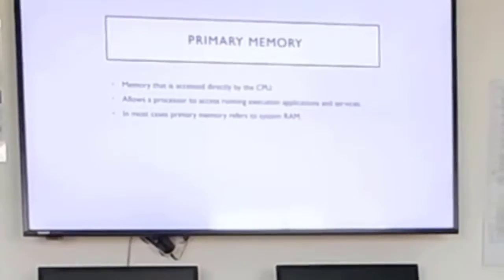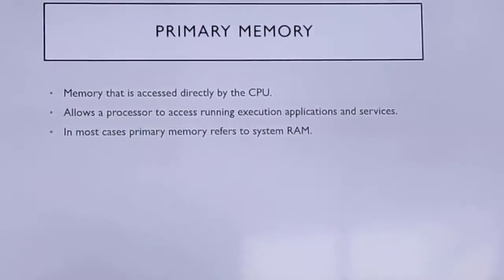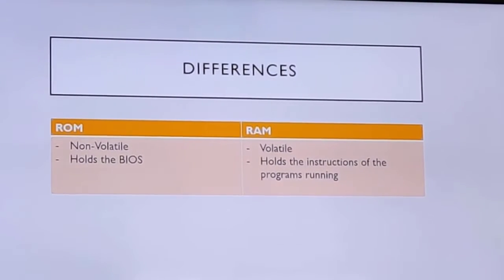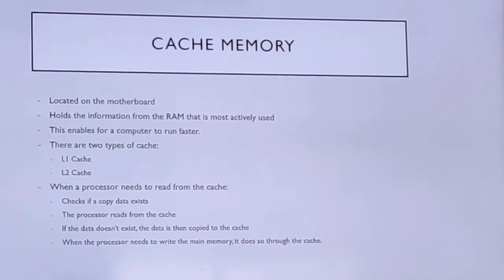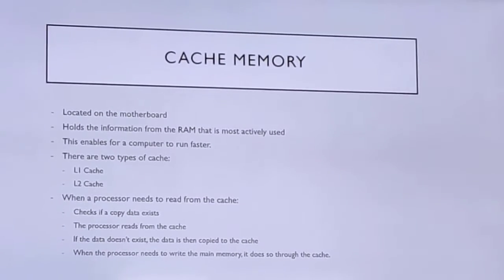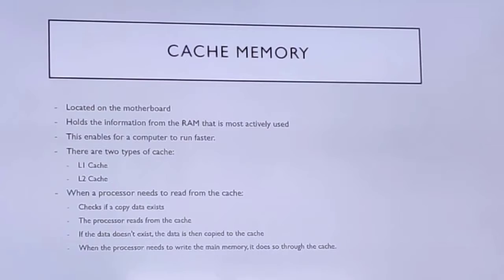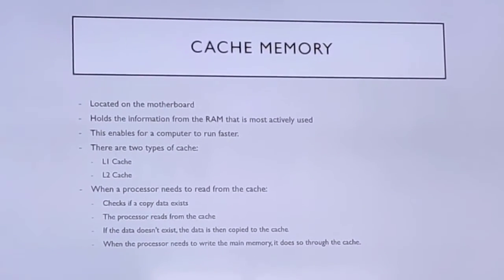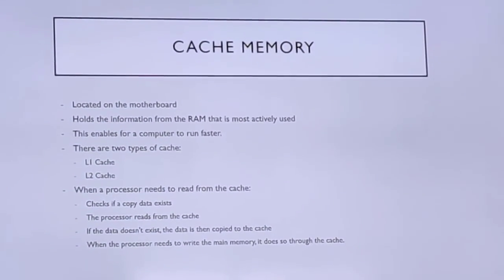Topic 2. 2.1.2-3 IB CS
2.1.2 Describe primary memory. Distinguish between random access memory (RAM) and read-only memory (ROM), and their use in primary memory, (2020).